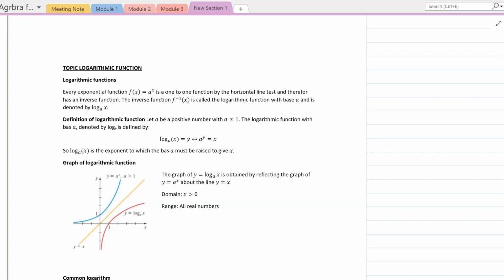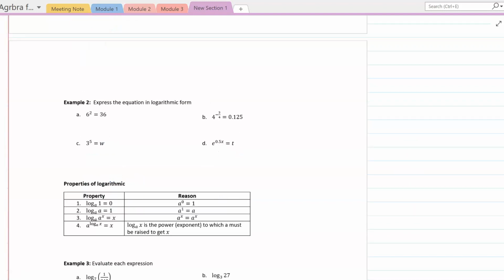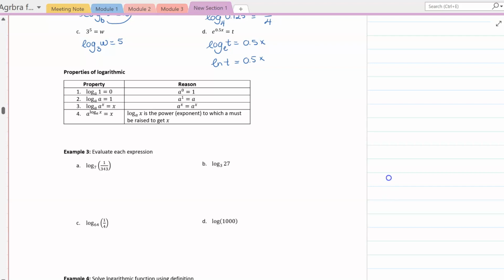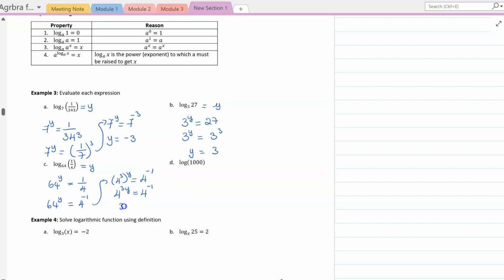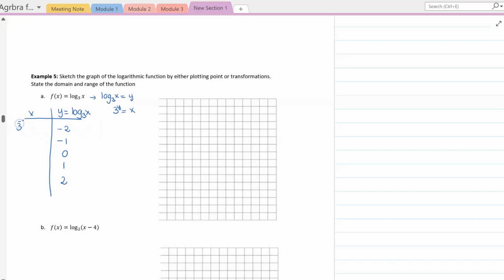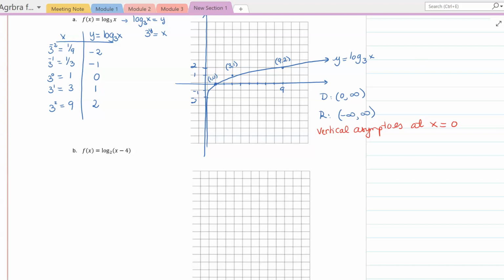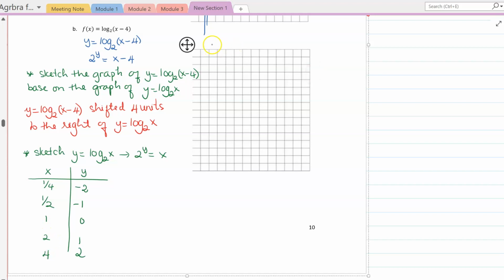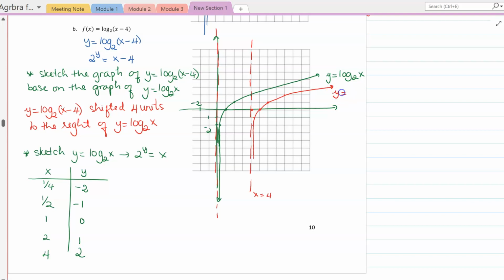Logarithmic function part 1